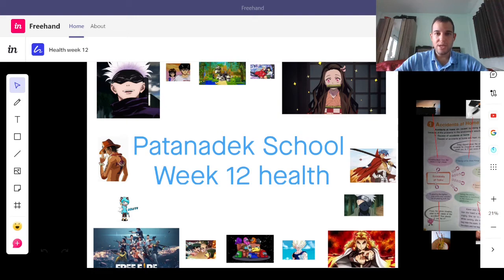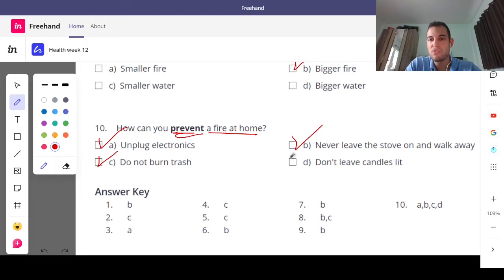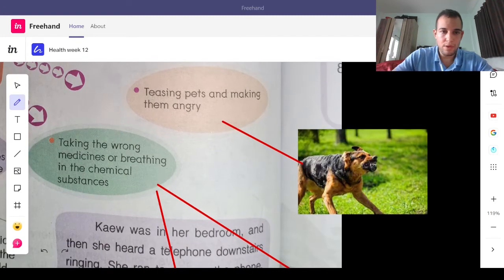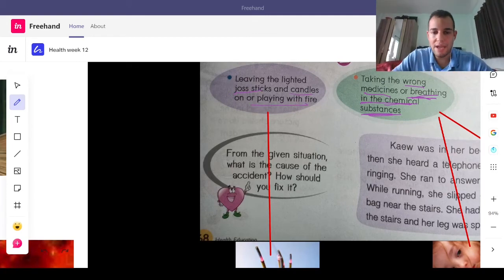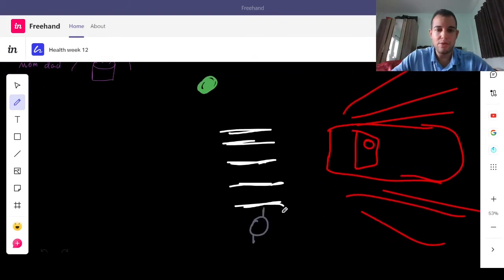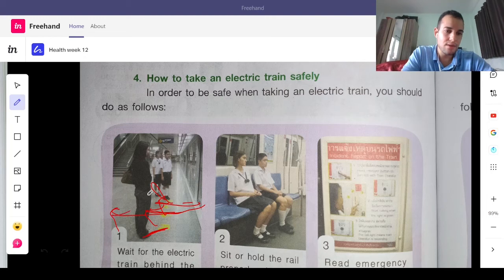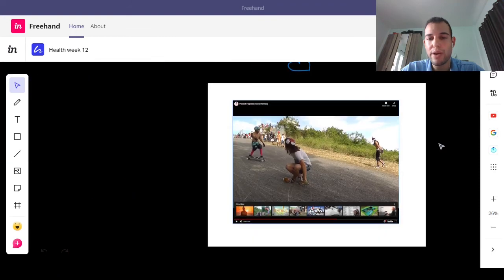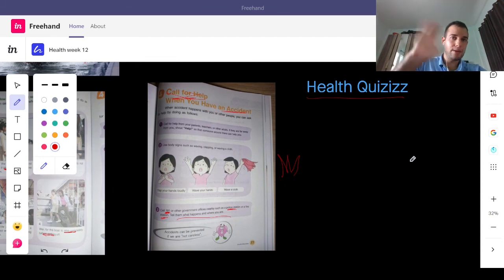Week 12 Health Accidents